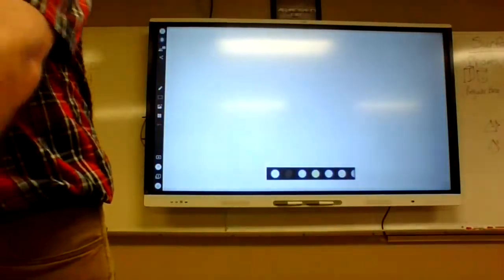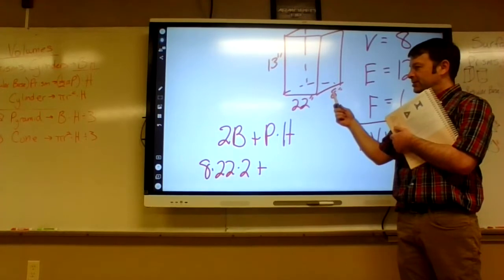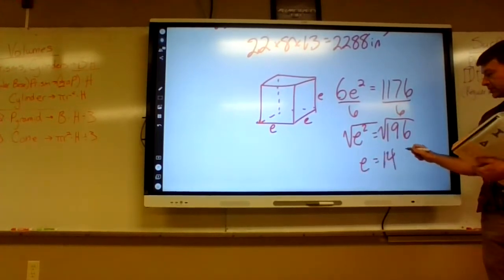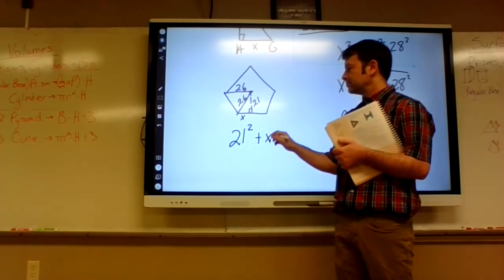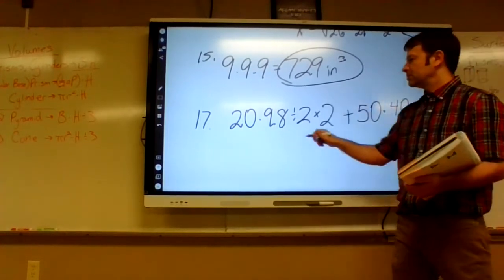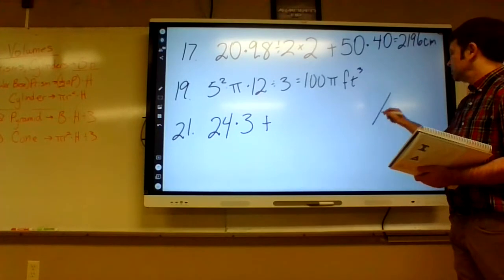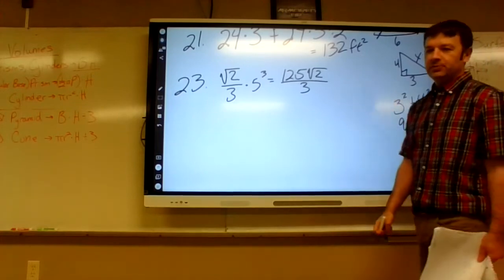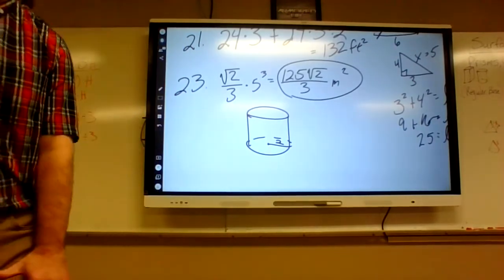Geometry pg 453 #1-2, 9-26